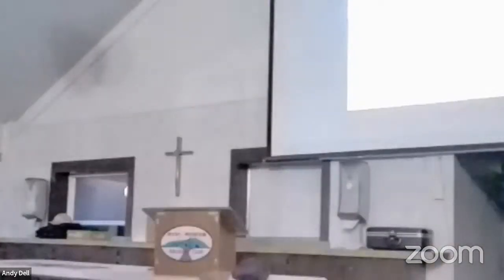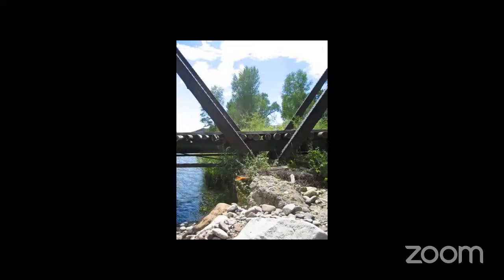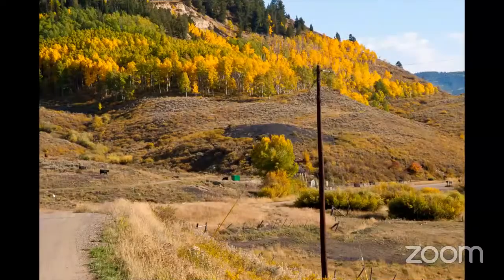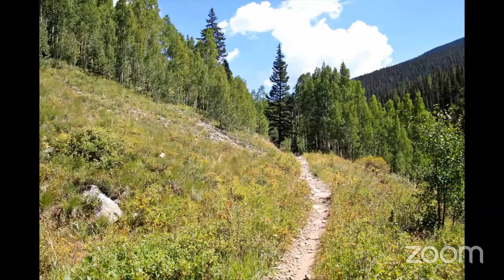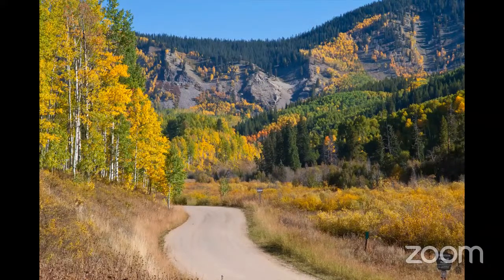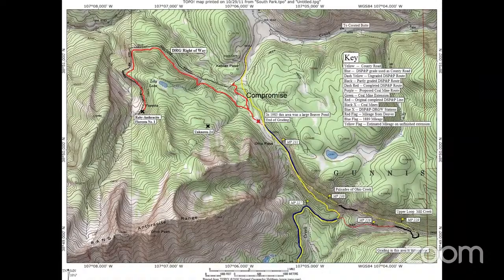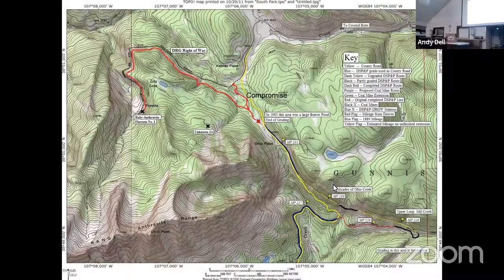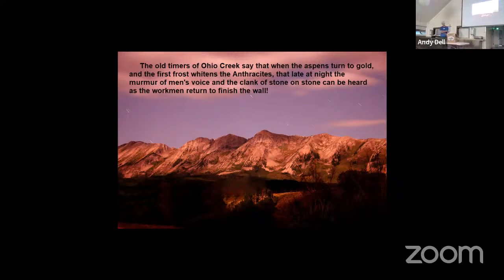September 2024 -RMRRC Meeting Larry Green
Larry Green will present:  Hidden in Plain Sight, 140 years of the Denver, South Park & Pacific in the Ohio Creek Valley of Colorado.

The program will look at what remains of the original DSP&P route that would have taken the railroad out of the Gunnison Basin and on to Grand Junction via the North Fork Valley of the Gunnison.  We will look at what remains of the as-built rail line between Gunnison and New Baldwin, the branch line up Carbon Creek to Old Baldwin, the branch line to the Mount Carbon Anthracite Coal Mine and the partially completed line over Ohio Pass.  Between Gunnison and Baldwin we will explore the old right of way utilizing some basic methods of historic archaeology. The exploration of the upper part of the route allows us to take a look at construction techniques utilized by the DSP&P to build stone culverts under large fills and hand stacked walls of uncut stone.  This program is the product of over 40 years of continuing research.